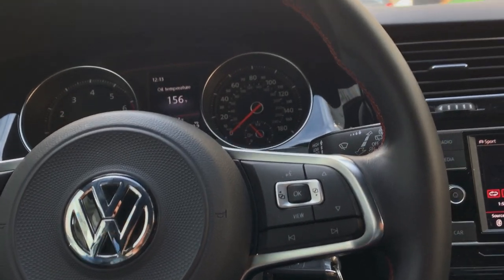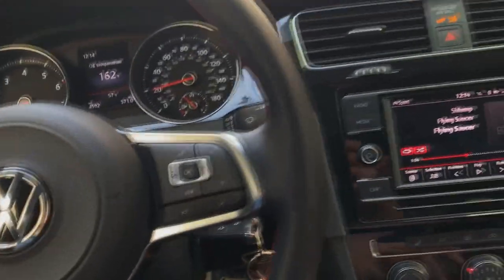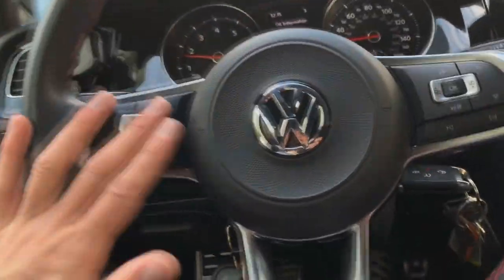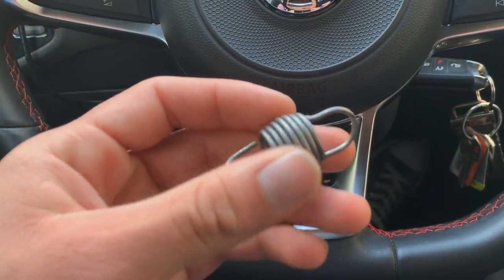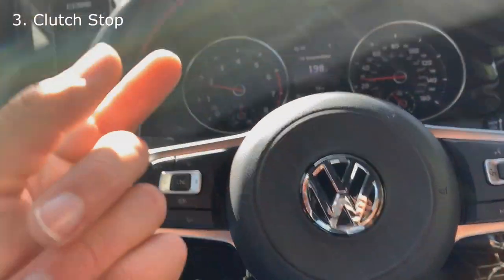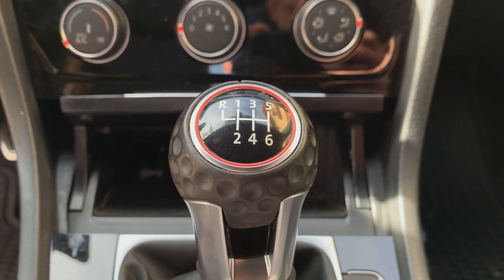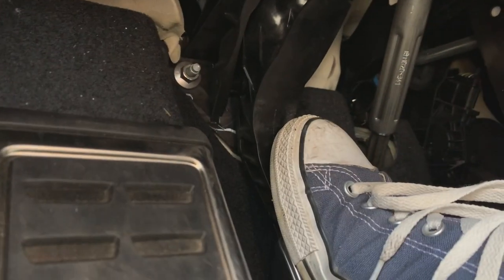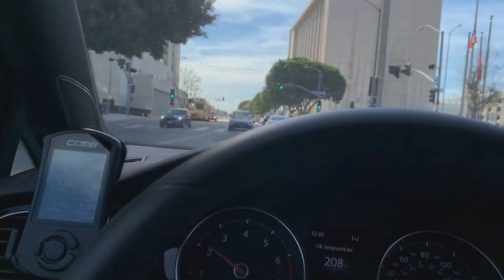BEST SHIFTING MODS For Manual Volkswagen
Top mods you can do to fix/enhance/improve your driving experience on your manual Transmission VW.

1. Dog bone insert
2. Clutch Spring delete
3. Clutch Stop

**MODS/PRODUCTS I USE:
ETHANOL Tester
Drop in Filter
Engine Oil: (5qrt) (1qrt)
OBDEleven Scanner
GoPro Kit

**EXTERIOR:
Maxton Rear Spoiler Lip

**DETAILING:
Glass Cleaner
Foam Cannon
Adams Graphene Detail Spray
Exhaust Polisher Chrome
Adams Car Shampoo
Adams Wheel/Tire Cleaner
Wash Bucket w/ Grit Guard & Lid

Tags: remove shifting slop in your manual Volkswagen Golf gti2019 mk7 gti volkswagen mqb mk7.5 mk8 gti golf 8 gti 2020 golf mk6 gti 2019 gti vs unitronic stage 1 unitronic stage 2 apr tuned stage 1 ecs tuning cobb 6mt gti 7 dsg 2020 gti mk7.5 afe intake afe drop in filter mk5 gti mk4 gti k&N drop in filter deutsch auto parts modded euros gti pro dry s filter afe filter golf r audi s3 rs3 apr tuned gti modify stock air box apr stage 1 e30 gti apr stage 2 is38 gti cts downpipe mk7 gti snow guard delete mrblipblop civic si vs gti vs type ecs tuning gti snow guard delete removed sound clip accelerations pulls civic si 10gen civic si civic x turbo gti mk7 034 motorsports BFi dogbone insert cobb tune gti sneeky tuned 5150 tune e85 golf gti cobb tune stage 1 stage 2 cobb is38 cts turbo catless catted downpipe VW gti Clutch delay valve clutch spring clutch stop clutch hack clutch upgrade mk7 gti 6 mt 6 speed dsg